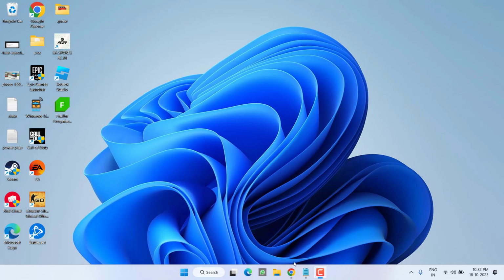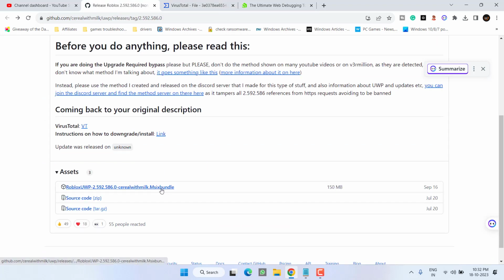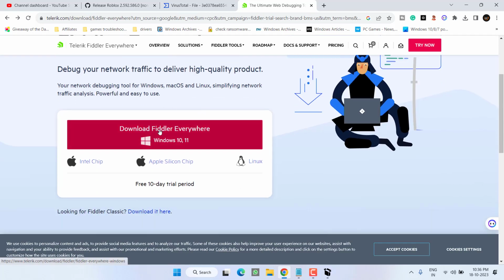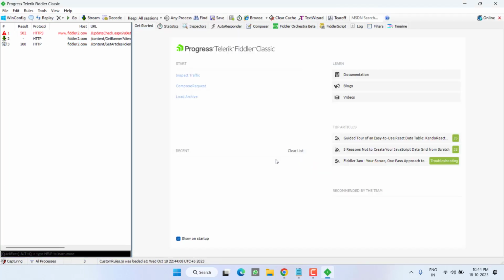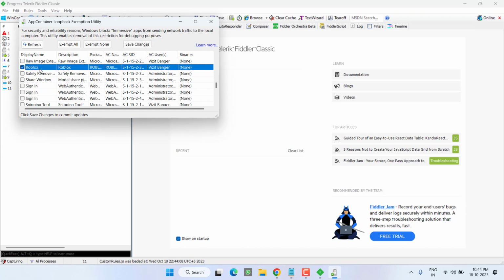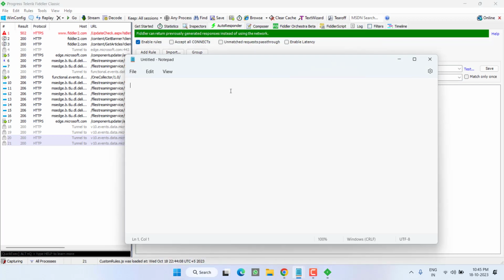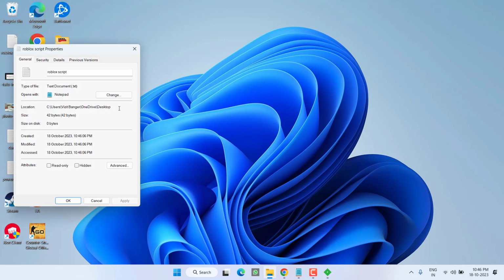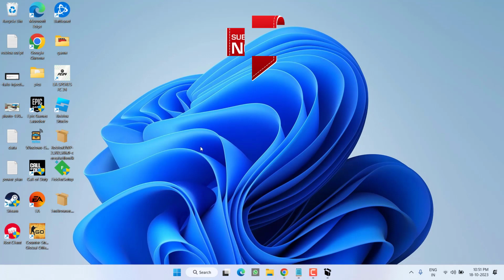Roblox you must update it first. The upgrade button will take you to store app FIX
While playing the Roblox, game force users to update with the error "In order to continue you must update it first. The upgrade button will take you to the store app to download the latest version"
So this video is all about how to fix Roblox updating issue in windows pc.
Watch the full tutorial to get the proper resolution for the checking for update problem in Roblox

Text you need to paste in notepad to save the file :
{"data": {"UpgradeAction": "'None"}}